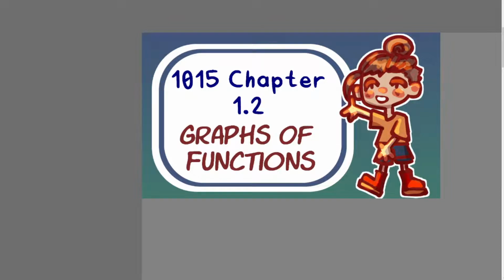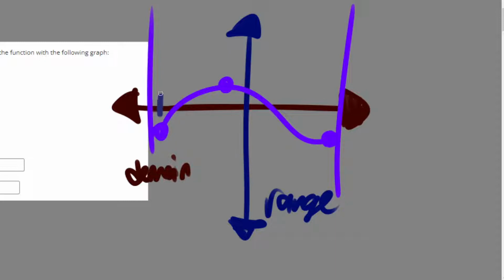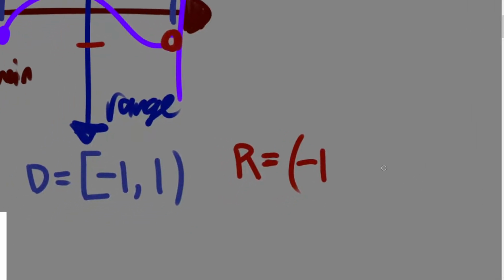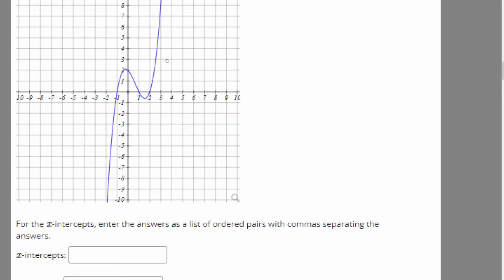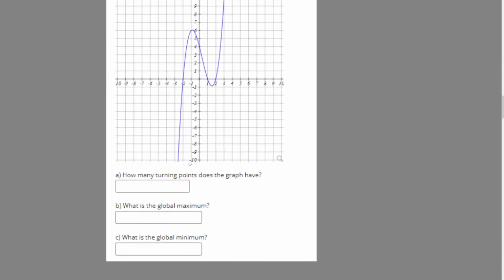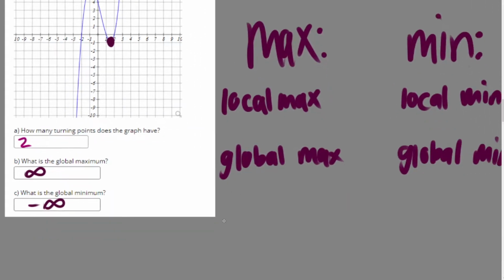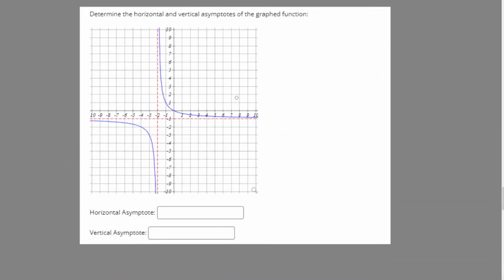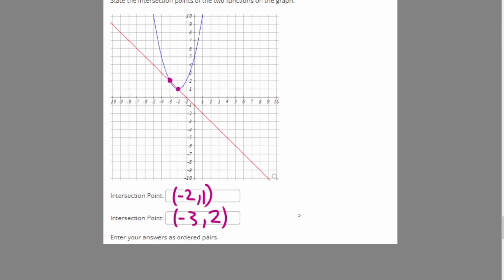1015 Chapter 1.2: Graphs of functions